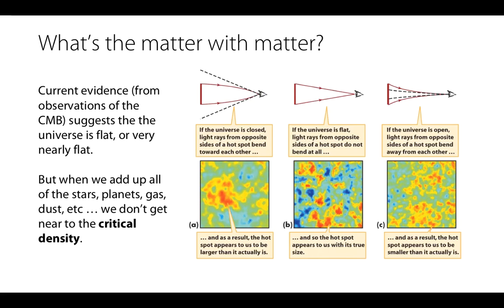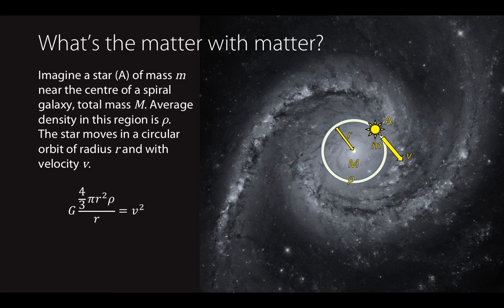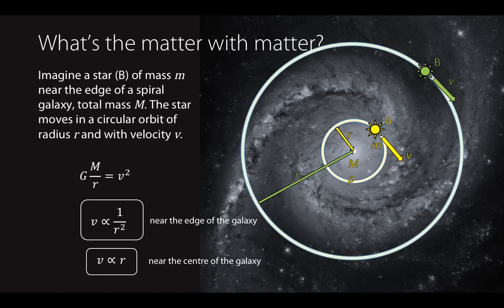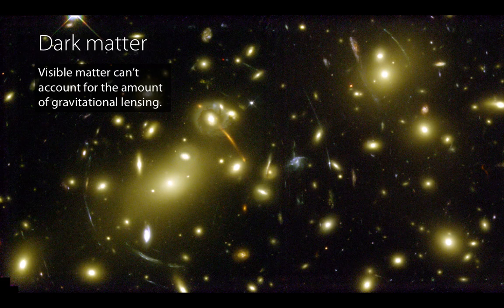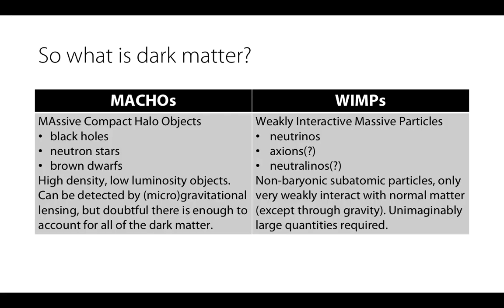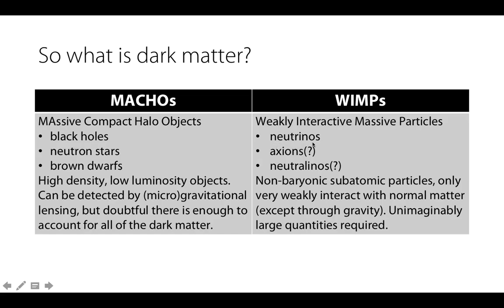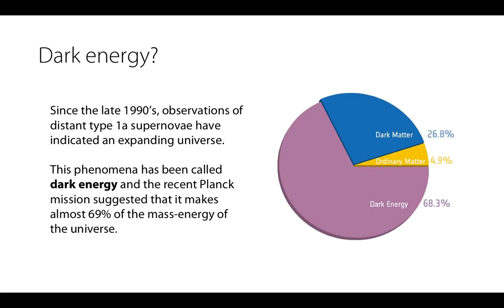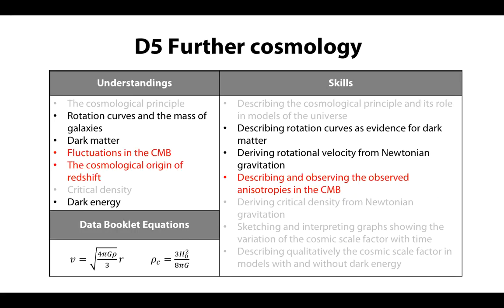D.5b Further cosmology Dark matter Dark energy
A look at the idea of, and evidence for, dark matter and dark energy. This video is supplementary to the video on the accelerating universe.

Aimed at higher level IB DP Physics students studying option D. Astrophysics.